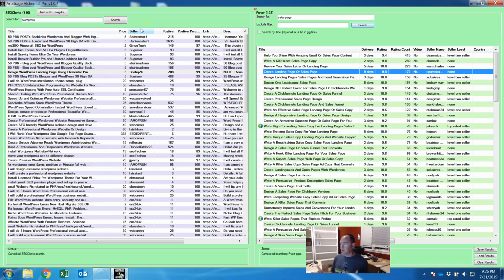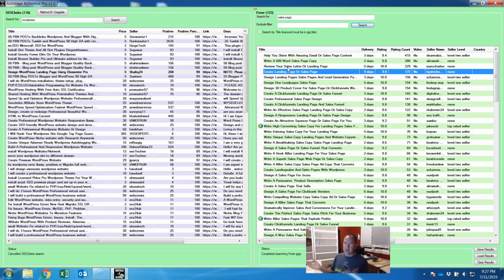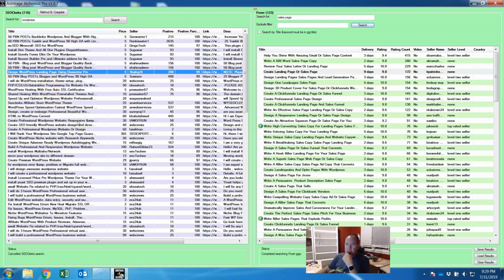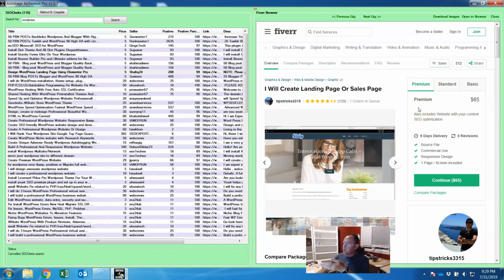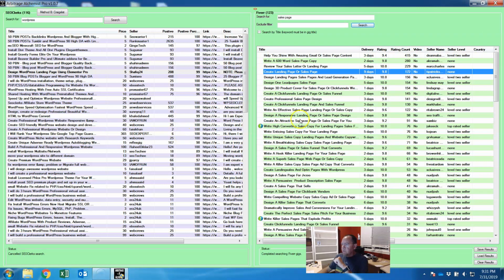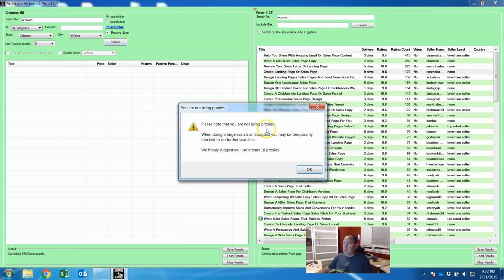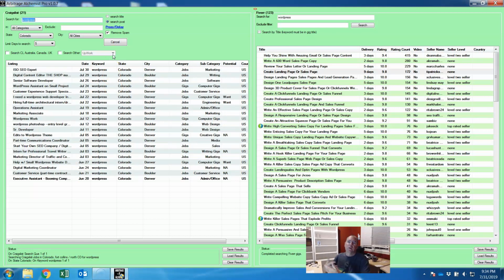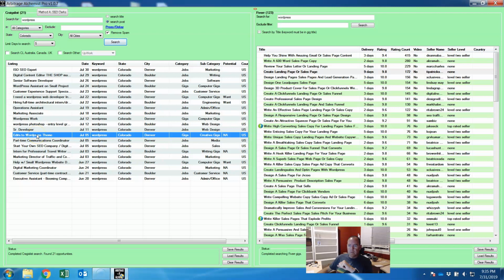Arbitrage Alchemist Review - Arbitrage Alchemist Review and Demo Video of Arbitrage Alchemist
Hey thanks for dropping by to watch my Arbitrage Alchemist Review and Arbitrage Alchemist Demo

Arbitrage Alchemist Review and bonus should I get it?

Well, it's got lots of uses as you'll see in the video. I even use the software for something totally non-IM related!